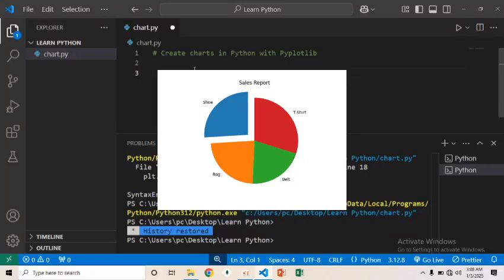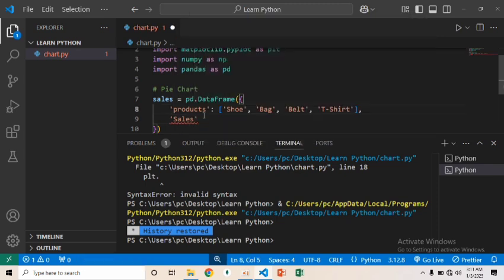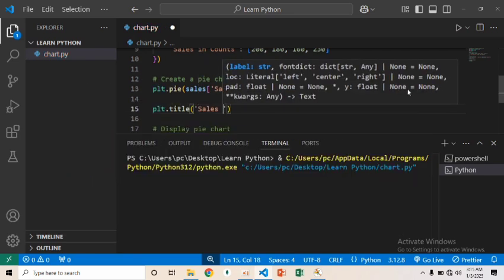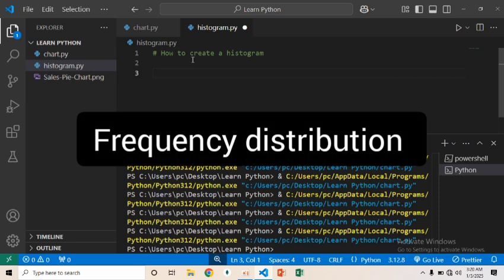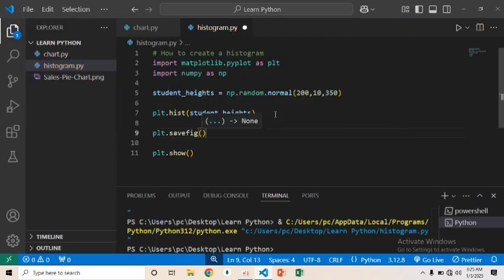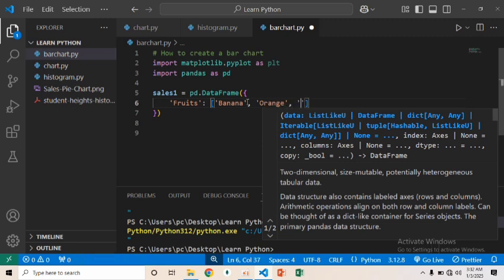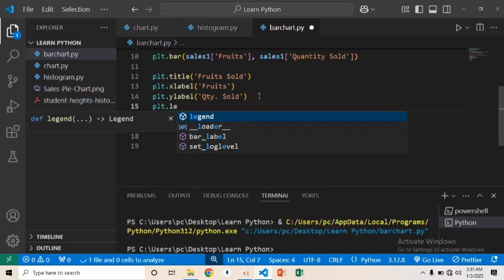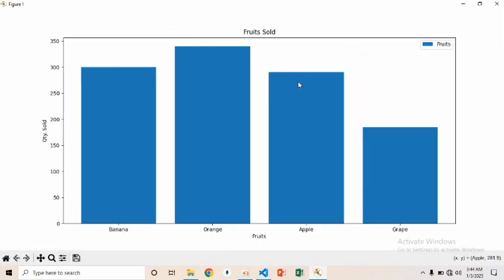Create Charts in Python with Matplotlib: Bar, Histogram, Pie Chart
Learn how to create stunning and professional charts in Python using Matplotlib! 🎨

 In this step-by-step tutorial, we’ll cover:

💡 Installing Matplotlib

💡Creating pie chart, bar chart, and histogram

💡 Adding titles, labels, and customizations

💡 Saving the charts as PNG, JPG, PDF, etc.